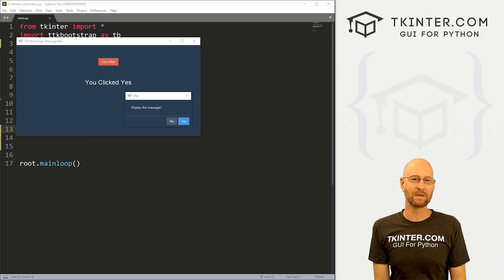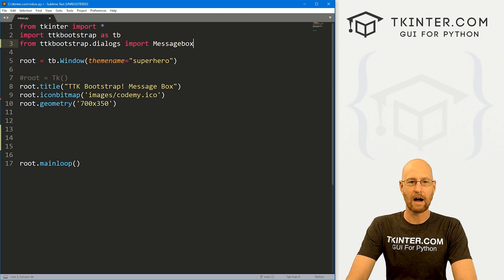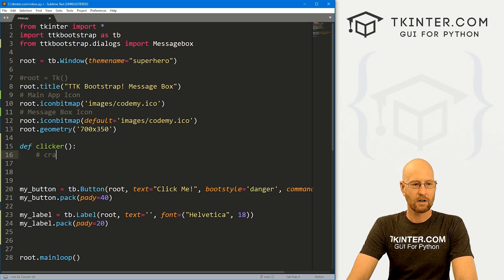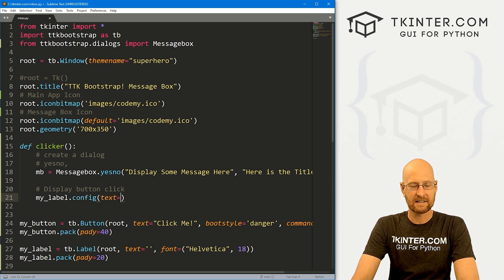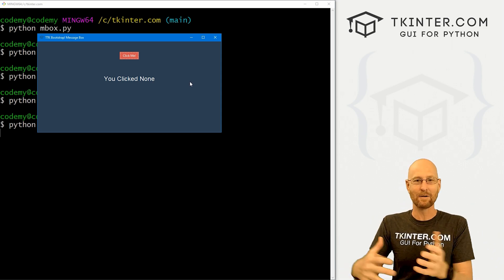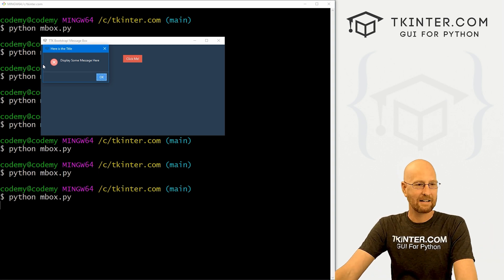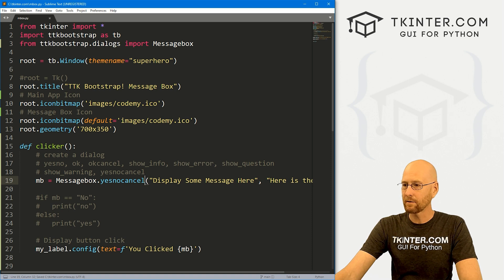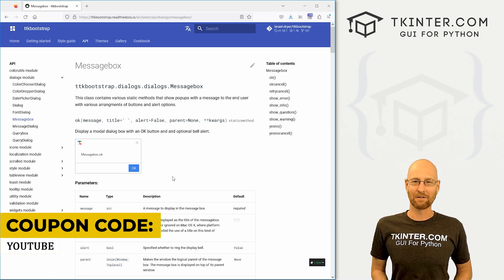Message Boxes with TTKBootstrap - Tkinter TTKBootstrap 20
In this video I'll show you how to Messages Boxes with TTKBootstrap and Tkinter.

MessageBox in TTKBootstrap and Tkinter is super important. I'll show you how to create them in this video.

I'll also show you how to add a custom icon to the popup box.

There are several message boxes, we'll look at: yesno, ok, okcancel, show_info, show_error, show_question, show_warning, yesnocancel, and retrycancel.

Timecodes

0:00​​ - Introduction
1:25 - Import ttkbootstrap.dialogs
1:47 - Add Popup Icon
2:51 - Create Buttons and Labels
3:58 - Create yesno MessageBox
5:15 - Handle MessageBox Click
7:04 - Create ok MessageBox
7:32 - Create okcancel MessageBox
8:22 - Create show_info MessageBox
8:56 - Create show_error MessageBox
9:28 - Create show_question MessageBox
10:18 - Create show_warning MessageBox
10:58 - Create yesnocancel MessageBox
11:25 - Create retrycancel MessageBox
11:57 - Check Out The TTKBootstrap Docs
12:26 - Conclusion